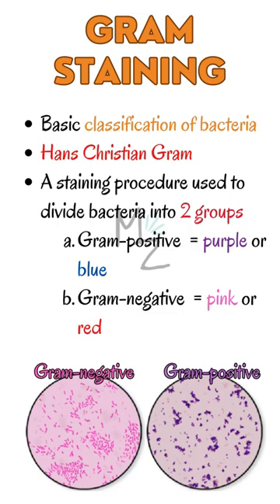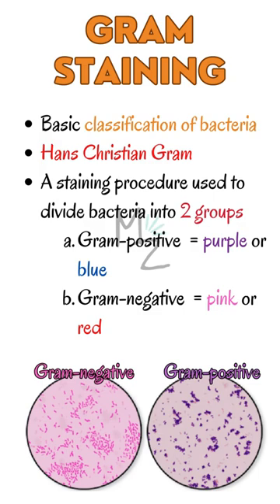What is Gram Staining Procedure?